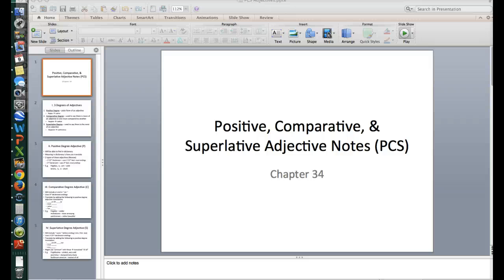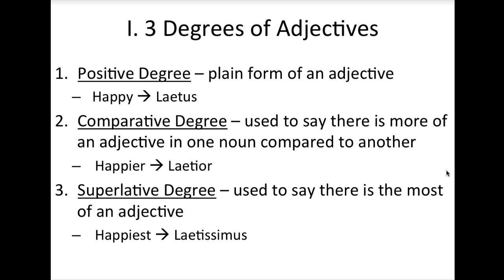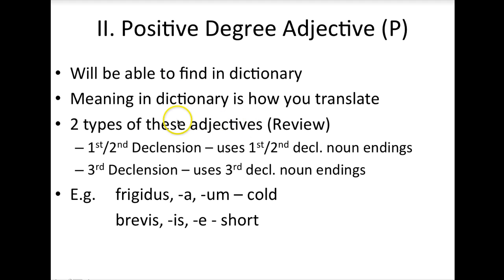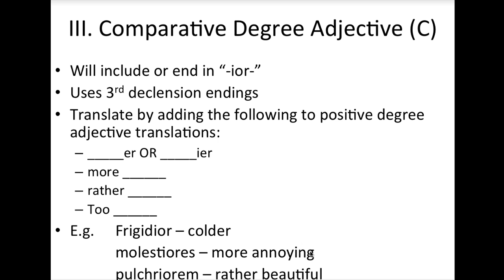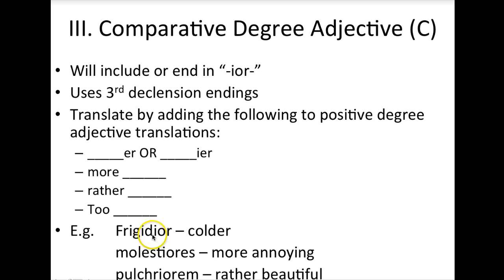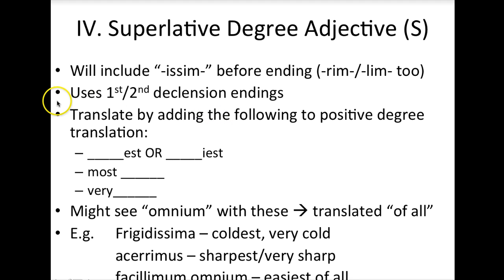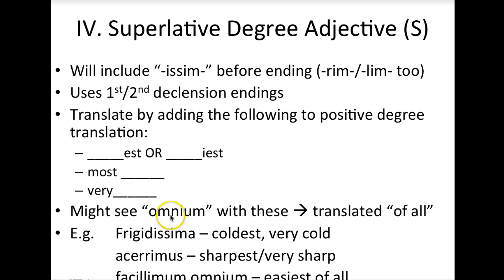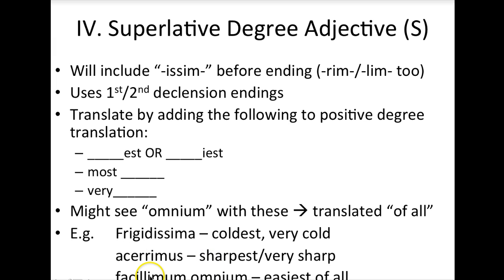PCS Adjectives - Chapter 34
Positive, comparative, and superlative degree adjective introduction. Very basic information about degrees and their translations